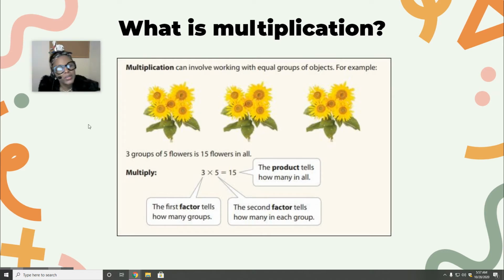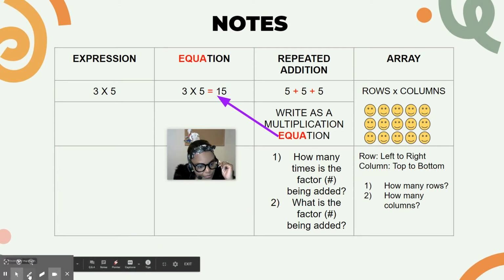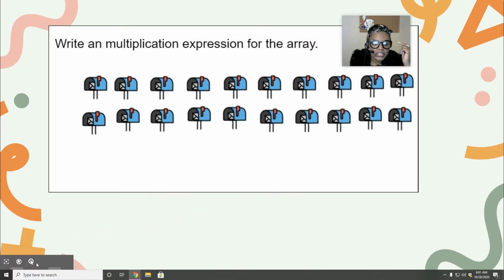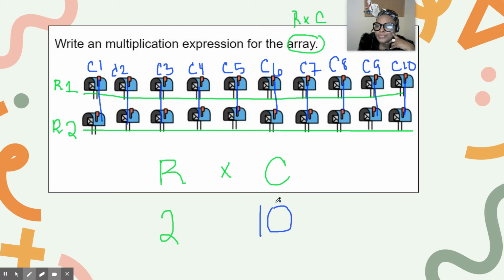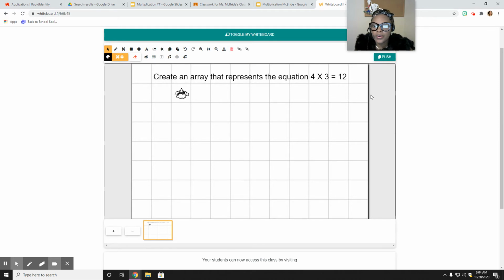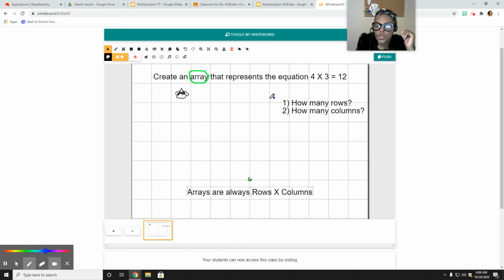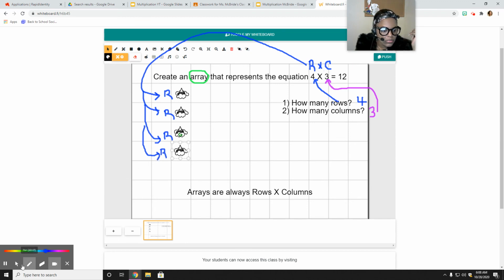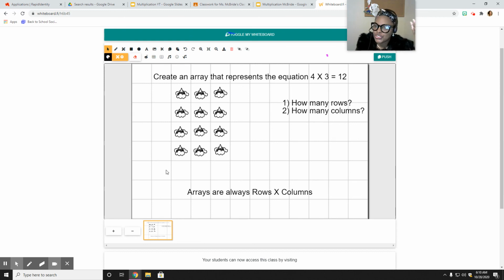Multiplication Arrays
In this video I will teach you how to use multiplication arrays.

I use these strategies to teach my classes and they have worked extremely well.

Here's a rundown of what your going to learn:

1) How to use multiplication arrays.
2) Multiplication Vocabulary (factor, product, etc).

By the end, you'll have a proven strategy to get you going with multiplication arrays!